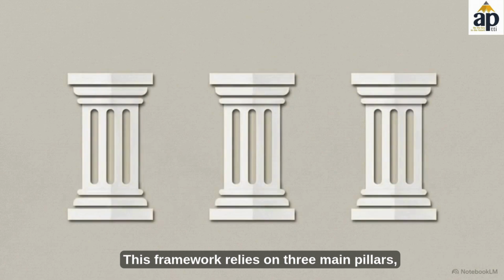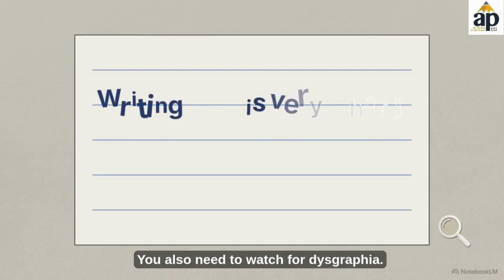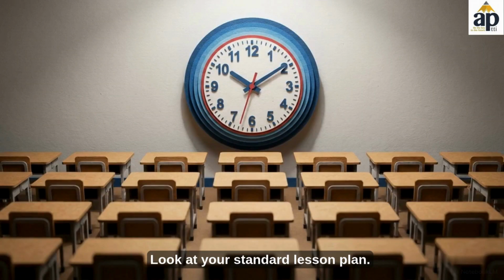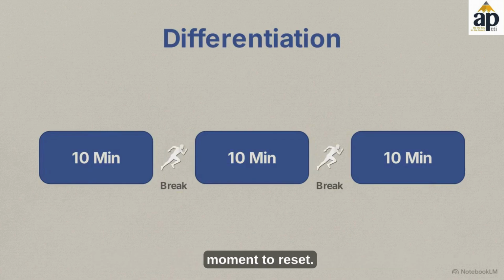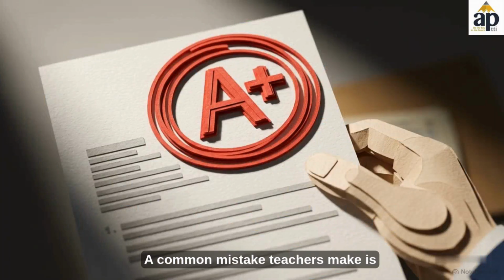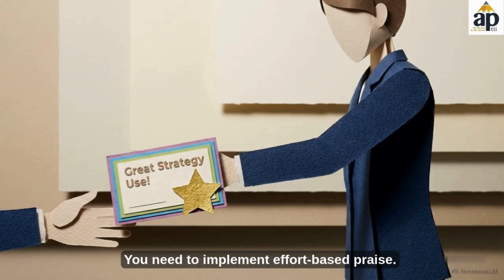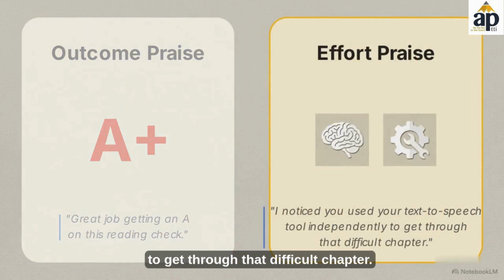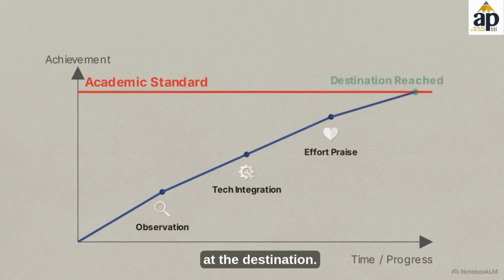How to Handle Learning Disabilities in Inclusive Classrooms | Teaching Strategies for Dyslexia, ADHD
Struggling to support students with different learning needs in one classroom? This video explains practical strategies to handle learning disabilities effectively in inclusive classrooms.

You will understand common learning disabilities such as dyslexia, ADHD, and dysgraphia, along with simple teaching techniques that improve student engagement and learning outcomes. This video is useful for teachers, educators, and parents who want to create a more supportive classroom environment.

What you will learn in this video:
• Meaning of learning disabilities
• Types of learning disabilities (Dyslexia, ADHD, Dysgraphia, etc.)
• Early signs teachers should identify
• Effective classroom strategies for inclusive teaching
• Methods to support slow learners and special needs students
• Real-life examples and practical approaches

Who should watch this video:
• Teachers and aspiring educators
• B.Ed / D.El.Ed students
• Parents of children with learning difficulties
• Anyone interested in inclusive education

Creating an inclusive classroom becomes easier when you apply the right strategies consistently.